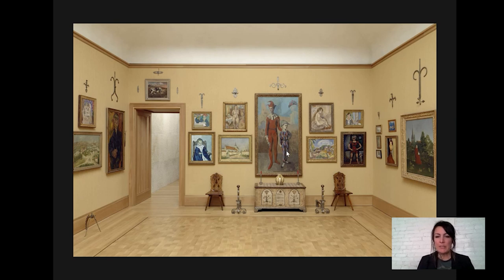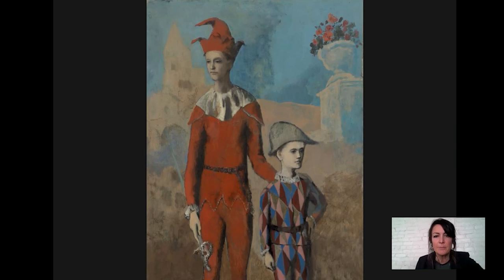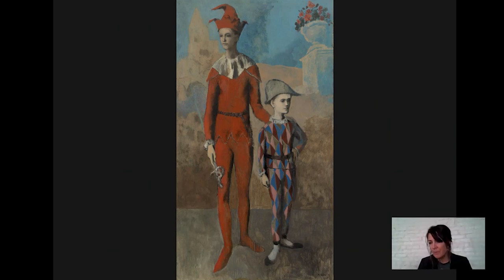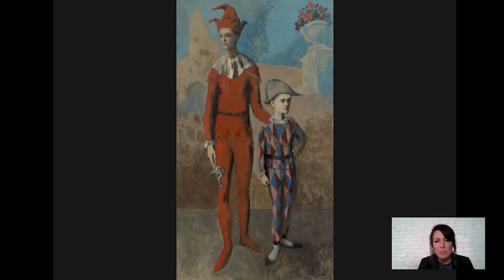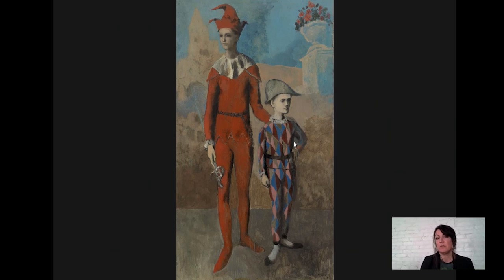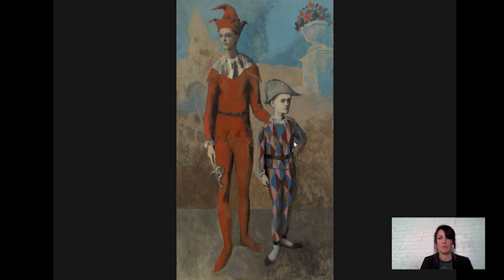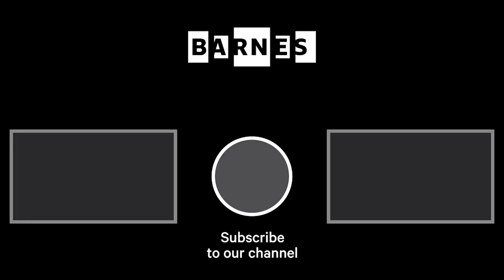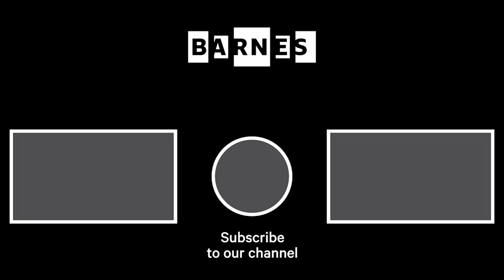Barnes Takeout: Art Talk on Picasso’s Acrobat and Young Harlequin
How about a round of applause for these young street performers? Martha Lucy, our deputy director for research, interpretation and education, looks at Picasso’s strangely somber painting.

When you're back seeingtheBarnes in person, look for Acrobat and Young Harlequin in Room 19 of our galleries.